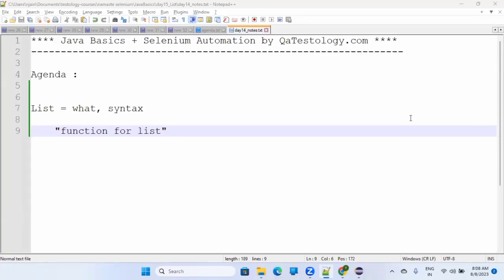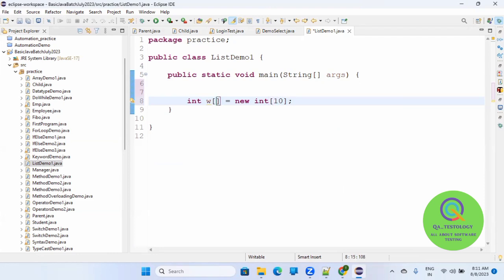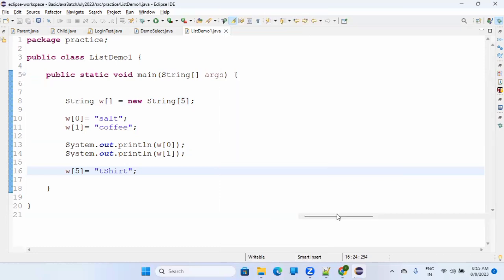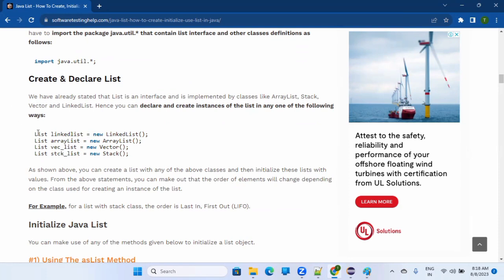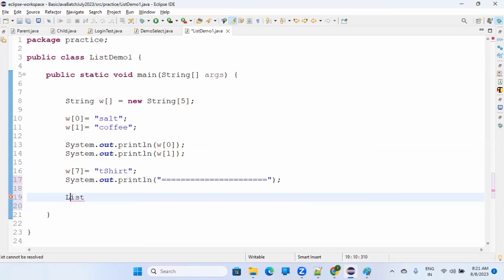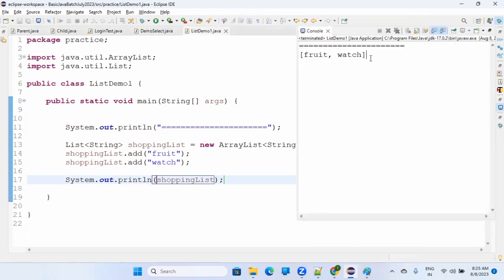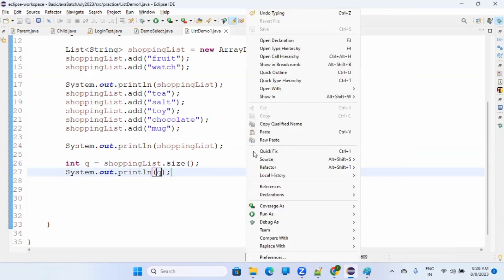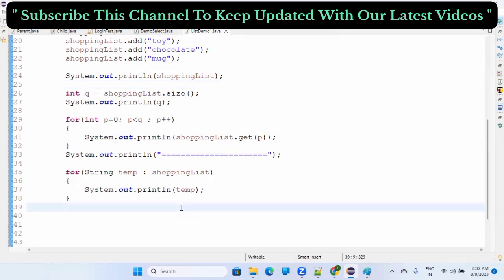SESSION-34_List Concept In JAVA